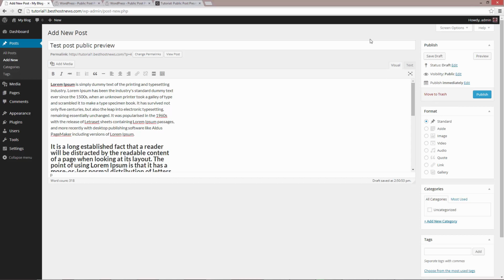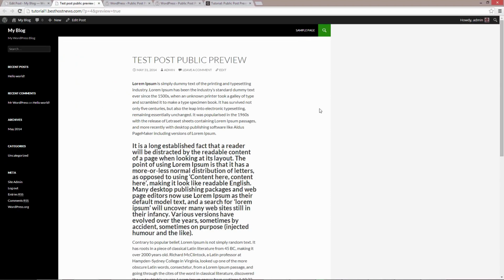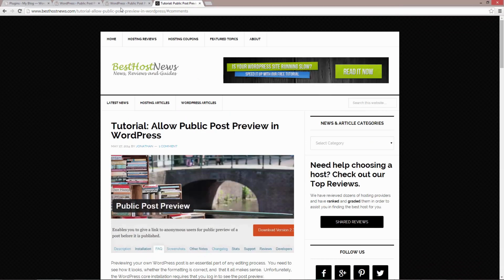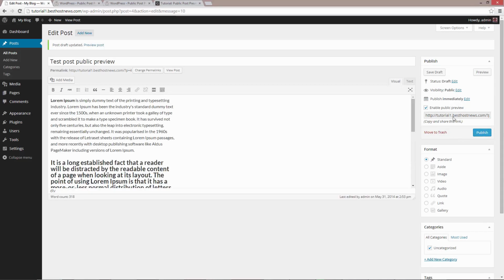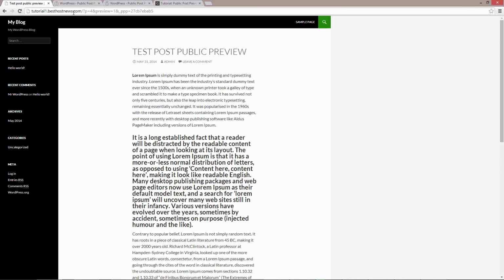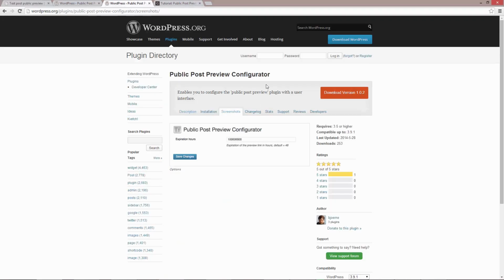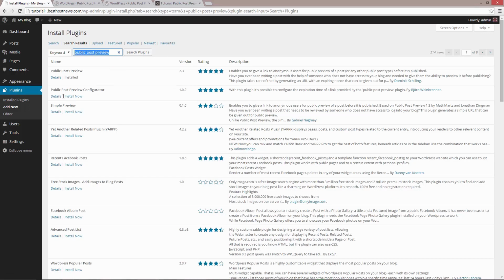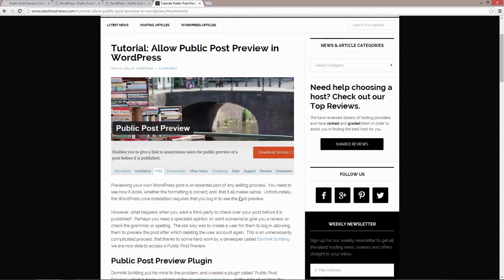Tutorial: Allow Public Post Preview in WordPress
This tutorial covers how to allow a third party to preview your unpublished WordPress Post without giving them access to your admin area.

The tutorial demonstrates use of the the Public Post Preview WordPress Plugin